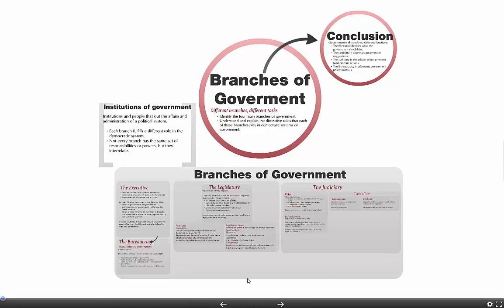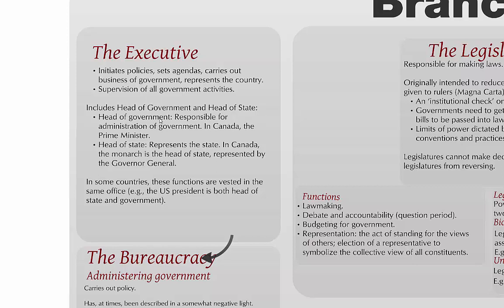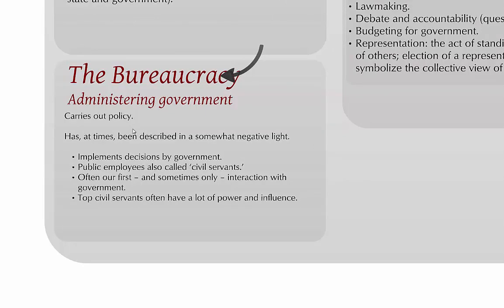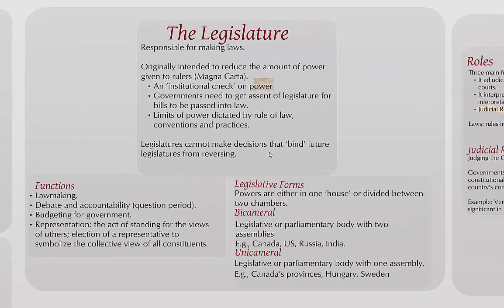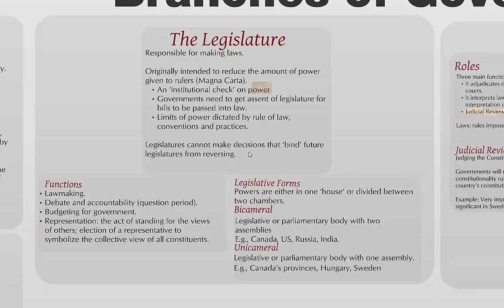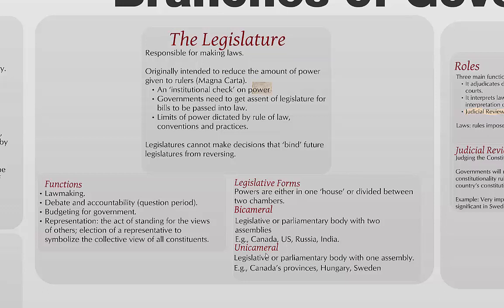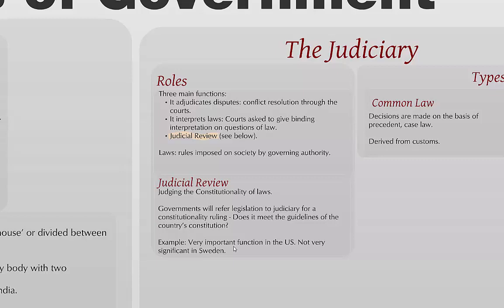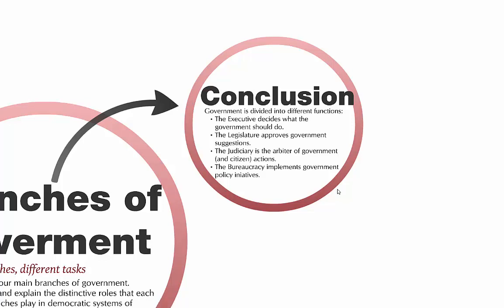Understanding the Four Branches of Government: A Comprehensive Overview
This tutorial video delves into the four main branches of government: the Executive, the Bureaucracy, the Legislature, and the Judiciary. Each branch is dissected to explain its distinctive roles and responsibilities within a democratic system. The video explains how these branches interrelate, from the Executive’s role in policy-making and representation to the Judiciary’s role in adjudicating disputes and reviewing laws. The Legislature’s law-making process and the Bureaucracy's role in implementing policies are also explored, providing viewers with a clear understanding of the complex functions of government institutions.

00:00 Introduction to Government Branches
00:48 The Executive Branch Explained
02:11 Understanding the Bureaucracy
03:24 The Role of the Legislature
06:02 Functions of the Judiciary
07:57 Summary of Government Branches